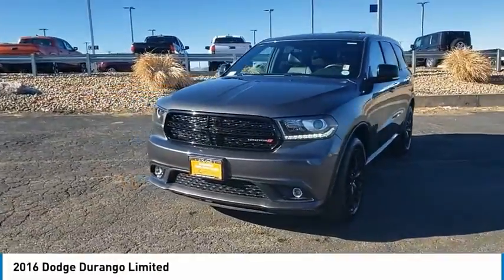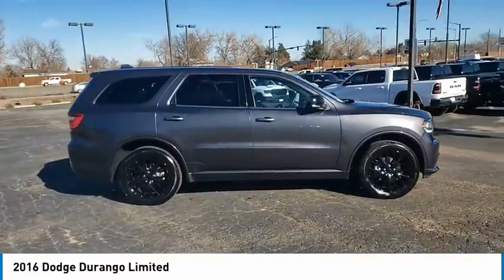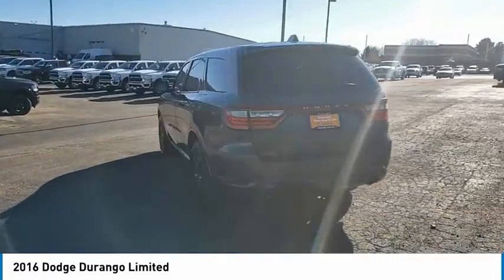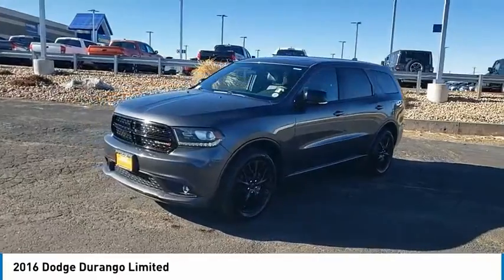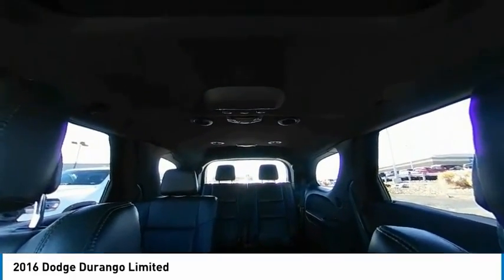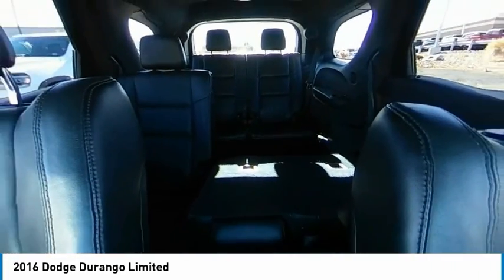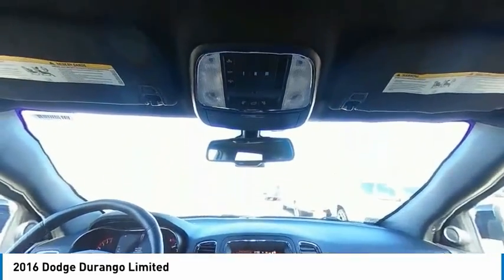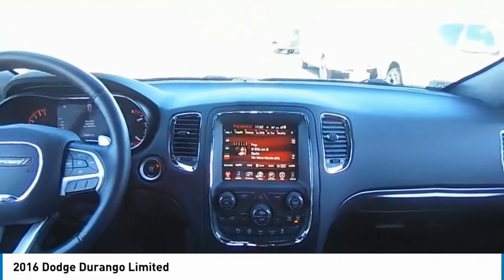2016 Dodge Durango GC323273J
1800 W 104th Ave.

CARFAX One-Owner. Clean CARFAX. granite crystal metallic clearcoat 2016 Dodge Durango Limited AWD 8-Speed Automatic 3.6L V6 24V VVT AWD.Odometer is 34835 miles below market average!Larry H. Miller - Driven by You!Reviews:* The third-row seats are more spacious than those of competitors; Uconnect infotainment system is one of the best in the class; the V8 gives a performance equal to the Durango's aggressive style; towing capacity is stronger than most; real off-road capabilities with 4WD and low-range gearing. Source: Edmunds